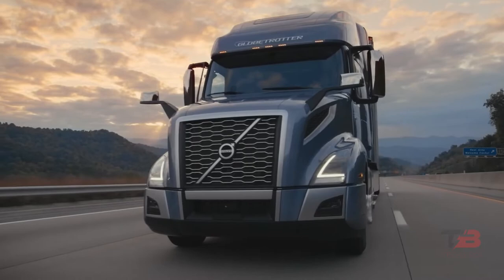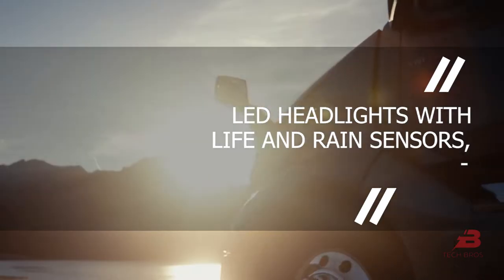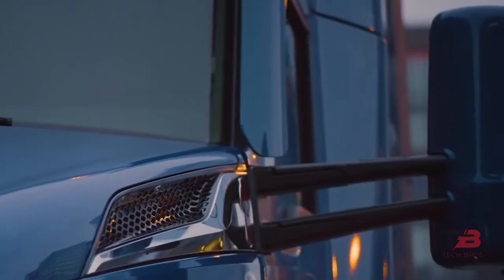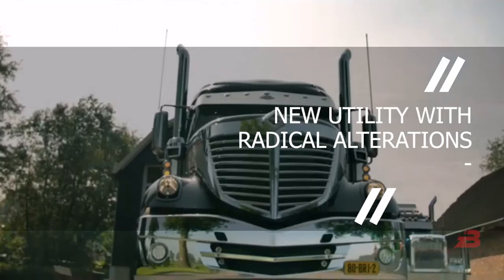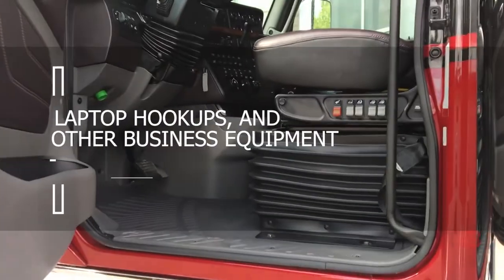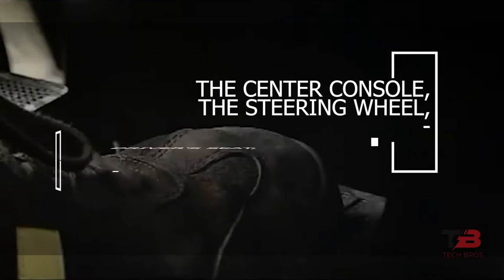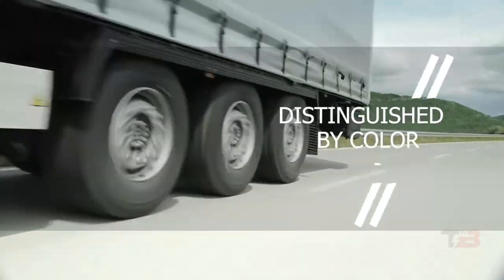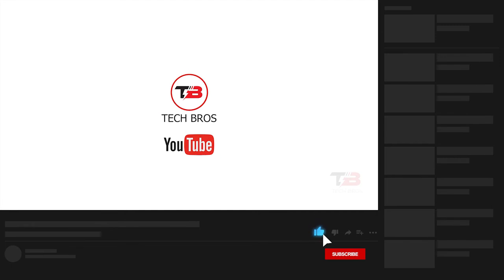TOP 5 AMAZING TRUCKS YOU COULD LIVE IN!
The development of trucks greatly reduced the amount of labor required by many people. Automobile manufacturers have recently shifted their attention to creating reliable and comfortable pickups. Even the most basic, little pickup vehicles today come loaded with high-tech creature comforts. In this video, we will showcase five mind-blowing trucks that are certain to give you comfort. If you don't want to miss any of these incredible innovations, keep watching the video!